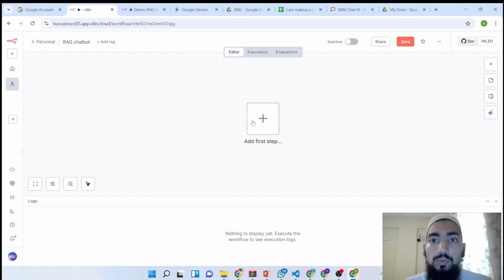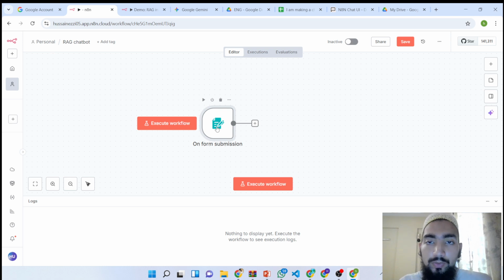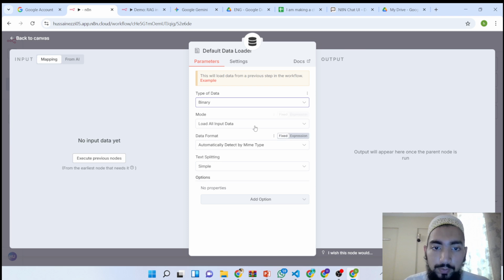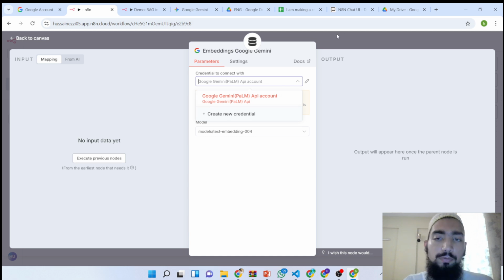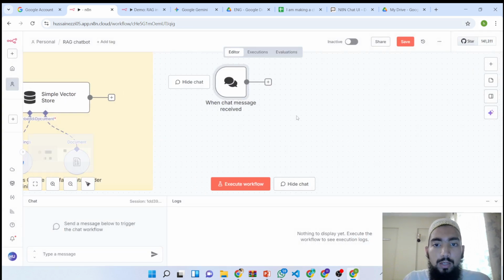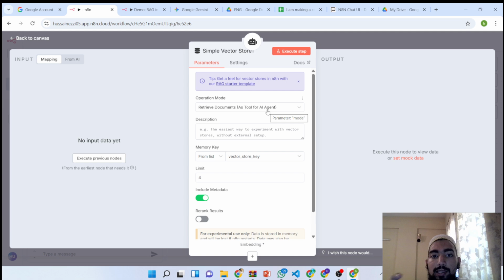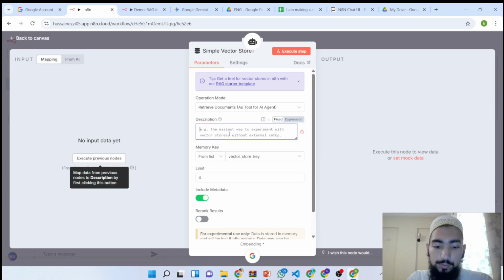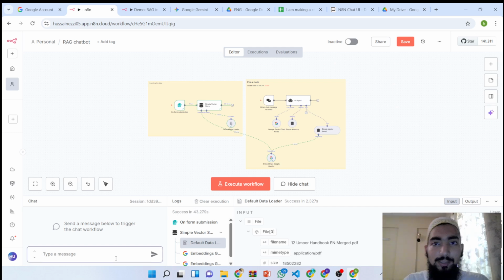Turn Your PDFs into a 24/7 Employee! Build a RAG Chatbot with n8n & Gemini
Tired of manually answering the same questions over and over? Is your business losing leads because support is only open 9-to-5?

This is the ultimate guide to deploying an intelligent, custom Retrieval-Augmented Generation (RAG) chatbot that answers questions about your specific documents—all without paying for expensive platforms!

We’ll build a powerful n8n workflow powered by Google Gemini to create a zero-cost AI tool that never sleeps!

In This Free Tutorial, You Will Master:
The 24/7 Sales Secret: How to automatically turn your boring PDFs, handbooks, and documents into an always-on, expert customer service rep or lead generator.

The Magic of RAG: See how the AI finds the exact answer in your files (the "Retrieval" step) before generating a perfect response (the "Generation" step).

Step-by-Step Build: We'll go node-by-node through the entire workflow (from file upload to chat response) so you can duplicate this successful system immediately.

This isn't just theory—it’s a ready-to-use solution for automating support, knowledge sharing, and customer engagement. Click 'Play' now and launch your 24/7 AI Salesman!